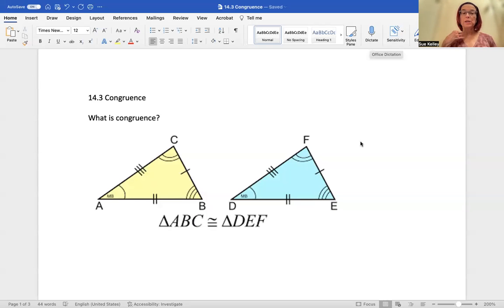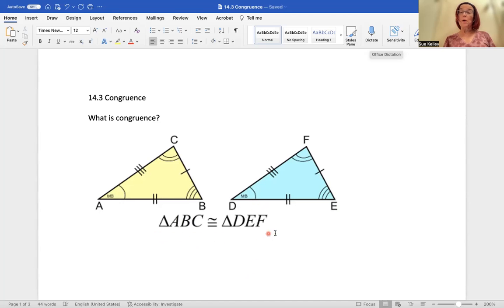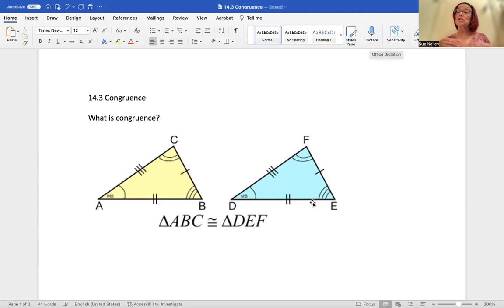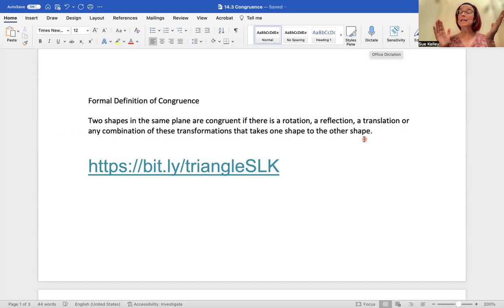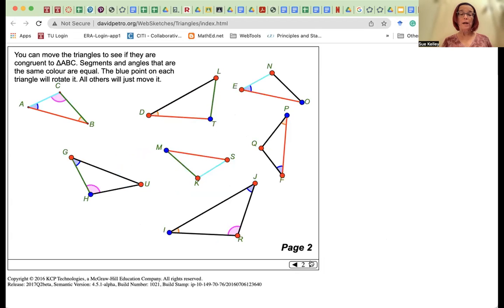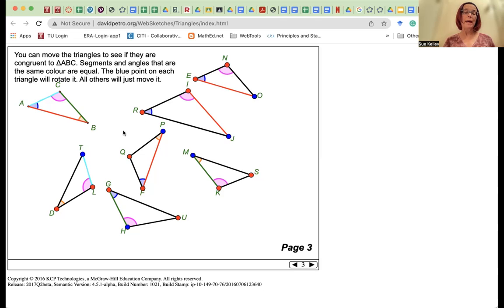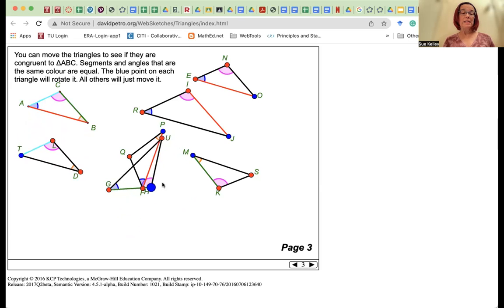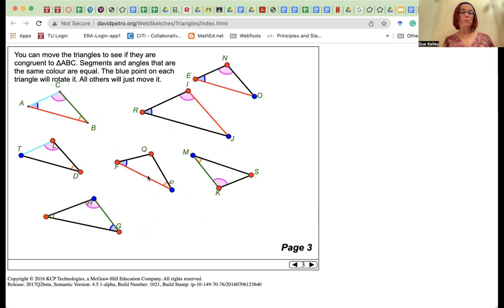14 3 Congruence - Part 1